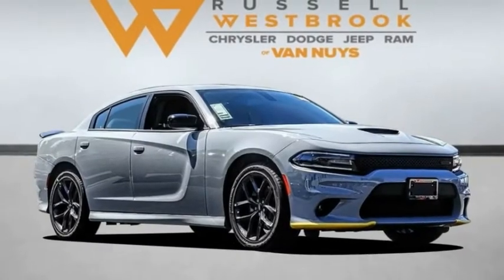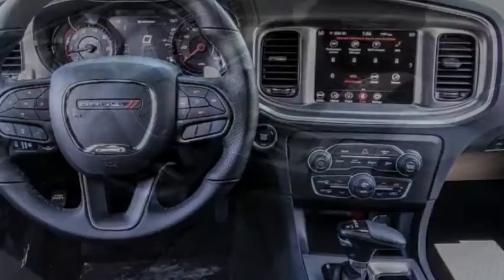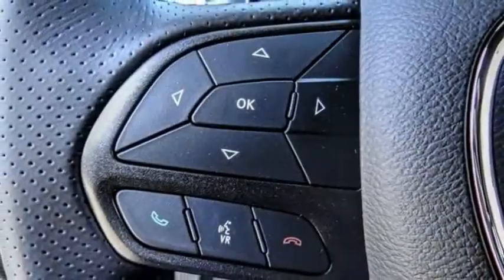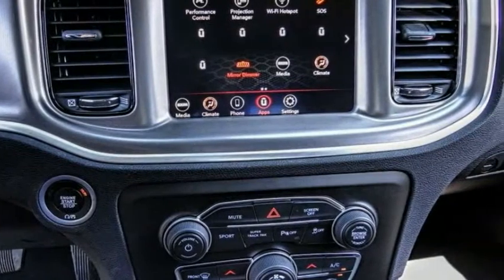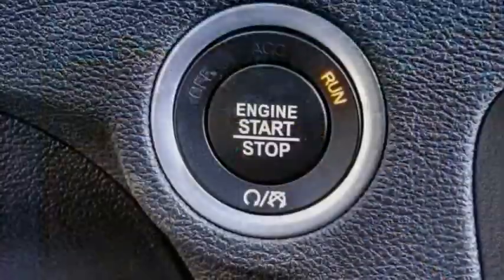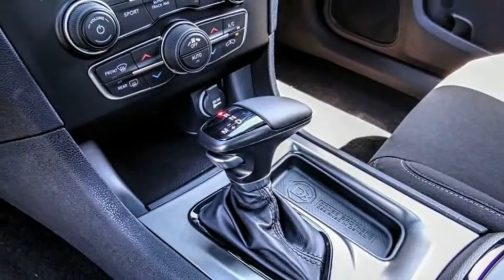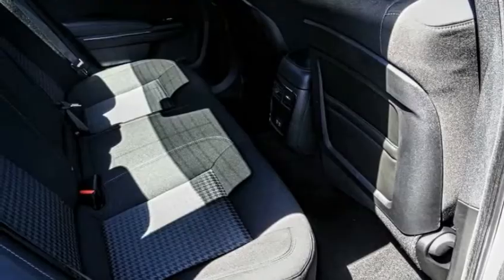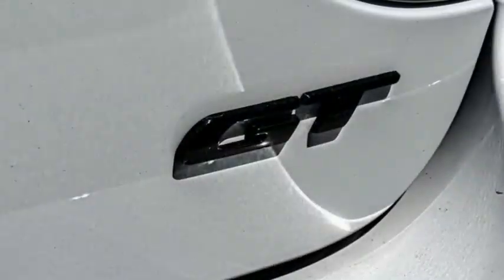2021 Dodge Charger VAN NUYS LOS ANGELES SAN FERNANDO VALENCIA CANOGA PARK CH213334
2021 Dodge Charger GT RWD

RUSSELL WESTBROOK CHRYSLER DODGE JEEP RAM PROUDLY SERVICING VAN NUYS, LOS ANGELES, SAN FERNANDO, VALENCIA, CANOGA PARK, & SURROUNDING SOUTHERN CALIFORNIA LOCATIONS. THIS GRAY 2021 Dodge CHARGER IS EQUIPPED WITH A 3.6L V6 24V VVT, AUTOMATIC TRANSMISSION, AND RECEIVES AN ESTIMATED 19 City/30 Hwy MPG. CONTACT RUSSELL WESTBROOK CHRYSLER DODGE JEEP RAM OF VAN NUYS TO SCHEDULE A TEST DRIVE AND TAKE THIS 2021 Dodge CHARGER HOME TODAY, OR VISIT OUR SHOWROOM CONVENIENTLY LOCATED AT 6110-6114 VAN NUYS BLVD VAN NUYS, CA 91401. STOCK #: CH213334 | 2021 Dodge Charger GT RWD AIR CONDITIONING POWER WINDOWS TRACTION CONTROL 2021 Dodge CHARGER GT RWD 19/30 City/Highway MPG Russell Westbrook Chrysler Dodge Jeep Ram of Van Nuys is driven and focused to ensure the highest customer satisfaction. A team above all, but above all a team. Price includes: $1000 - California BC LA/Palm Spr/Sacramento DMA Retail BC. Exp. 08/31/2021 $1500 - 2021 National Retail Consumer Cash 21CM1. Exp. 08/31/2021 STOCK #: CH213334 | VIN: 2C3CDXHG2MH628983 | 2021 Dodge Charger GT RWD AIR CONDITIONING POWER WINDOWS TRACTION CONTROL Russell Westbrook CDJR of Van Nuys